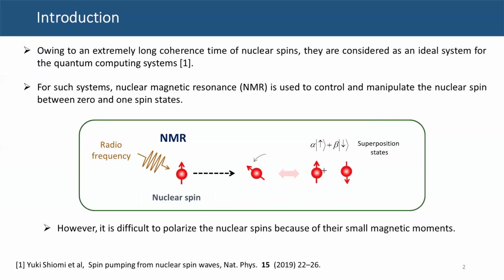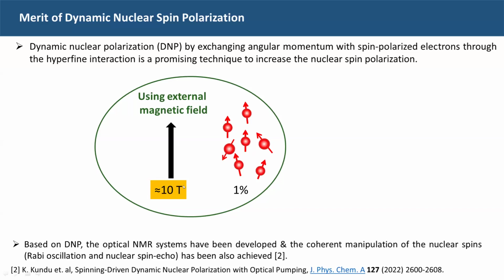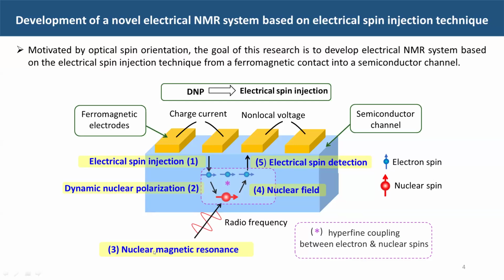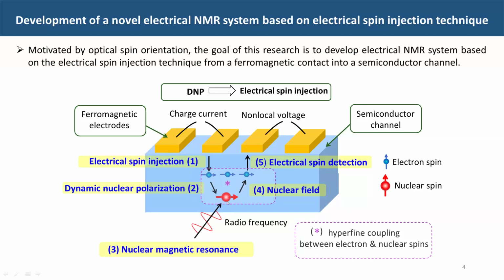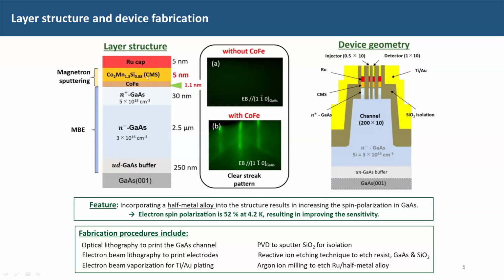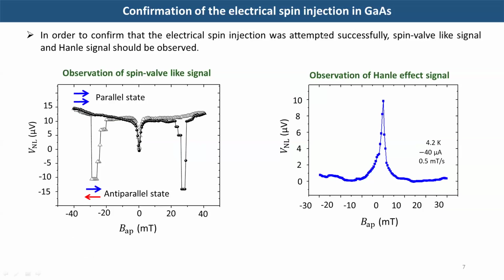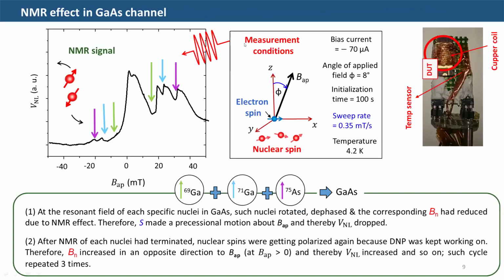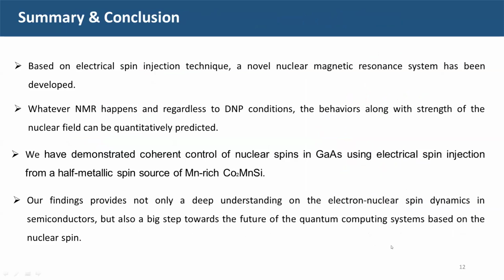Mahmoud Rasly: Solid State NMR based System Electrical Spin Injection Technique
2024 IEEE AtC-AtG Magnetics Conference Session 8
Mahmoud Rasly, Central Metallurgical R&D Institute (CMRDI), Egypt

Title: Solid State Nuclear Magnetic Resonance (NMR) based System Electrical Spin Injection Technique